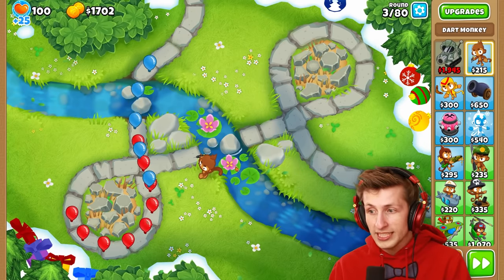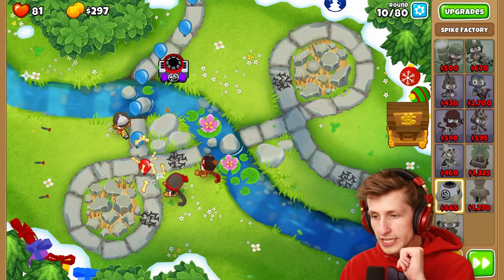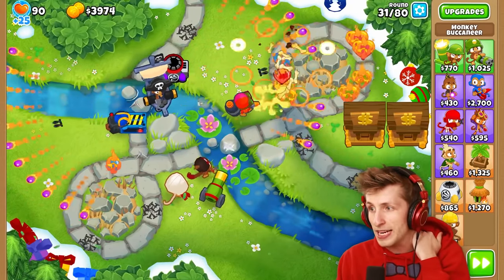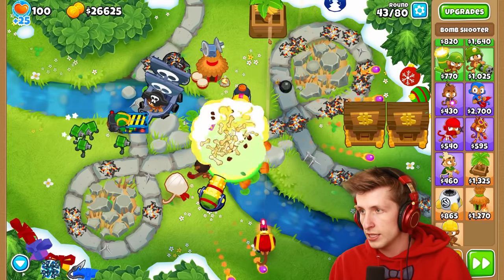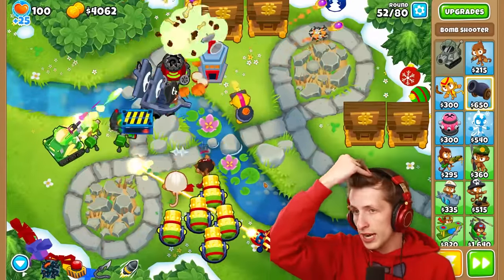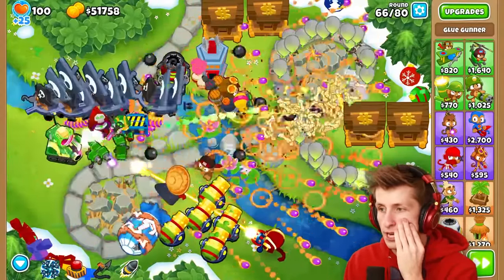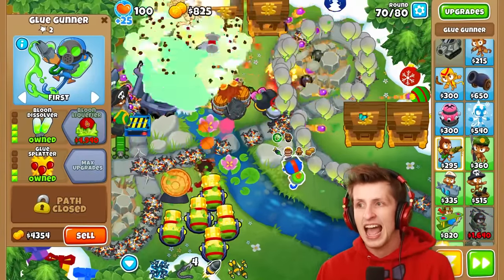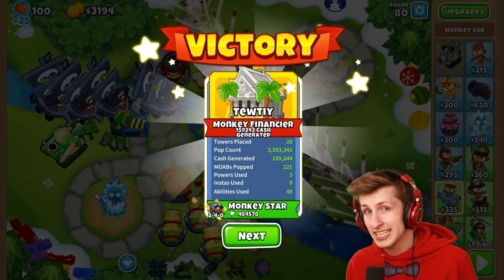BTD 6 but bloons are 10x stronger...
Mod made by Kosmic!
Today we're playing more modded Bloons TD 6! We're going up against 10x reinforced bloons! These bloons are 10 times stronger than normal bloons in BTD 6 which is similar to normal reinforced bloons but even more amazing! These are insane bloons in Bloons TD 6. If you want to see more hacked bloons let me know down below!
MERCHANDISE!
♦ 🎧My Recording/Gaming Equipment:🎮
♦ Recommend Computer
♦ Gaming Chair for watching!